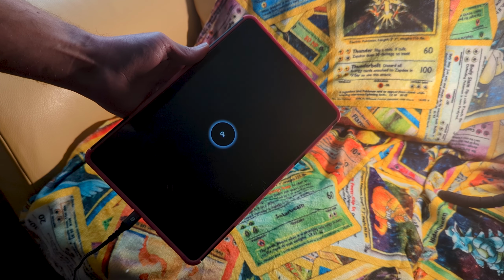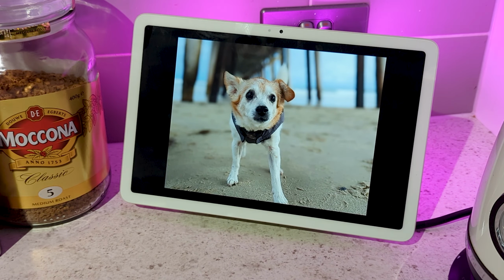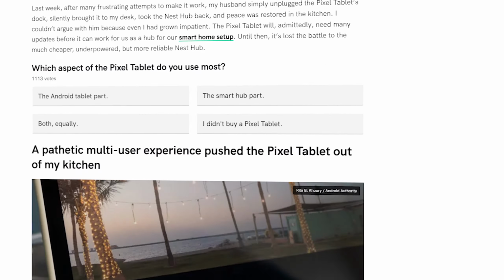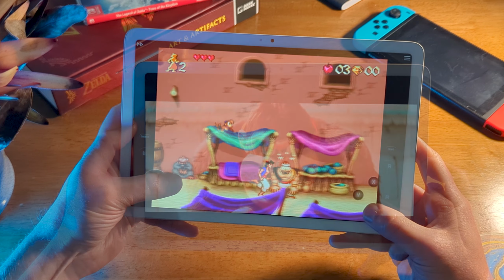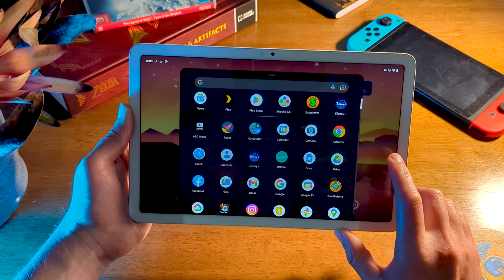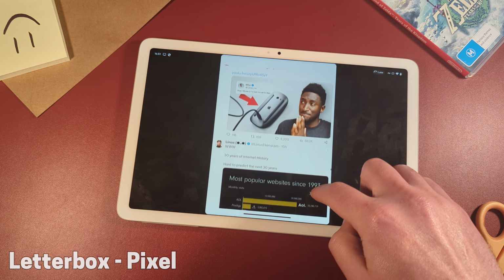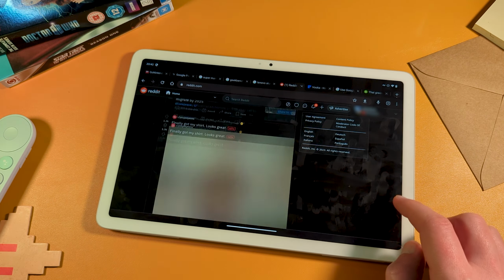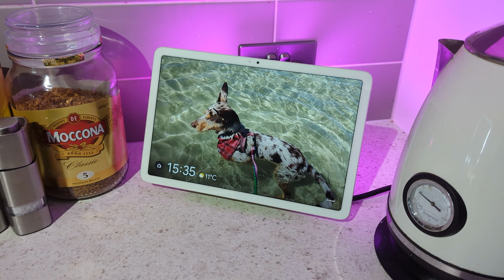Pixel Tablet review | Decent-ish of both worlds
I've had the Pixel Tablet sitting around my kitchen for 6 weeks now, and it already feels like it belongs.
The dock gimmick is absolutely my kind of thing, and I really hope it gets expanded in future!

Skipperinos
00:00 - Intro
00:31 - Fixing the Tablet problem
01:06 - Being a Nest Hub
02:00 - Not always a good Nest Hub
02:29 - Multi-user issues
03:09 - Gogo Gadget Tablet Mode
03:16 - Performance
03:43 - Display
04:15 - Software
06:20 - Future Hopes